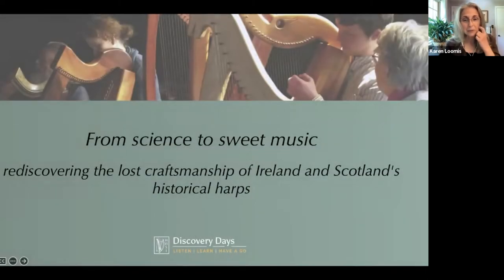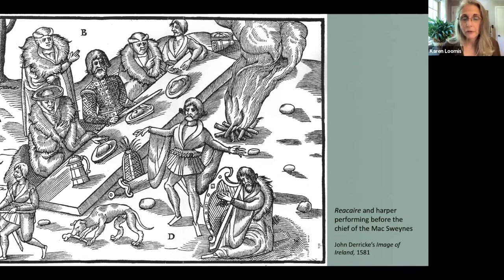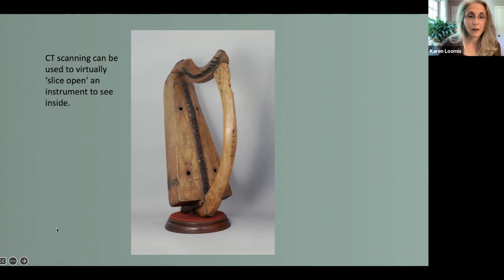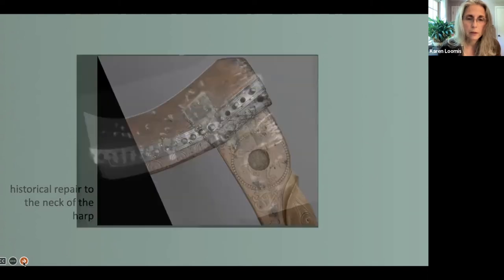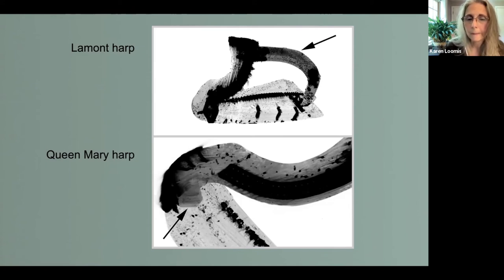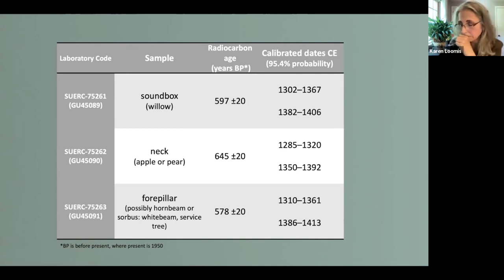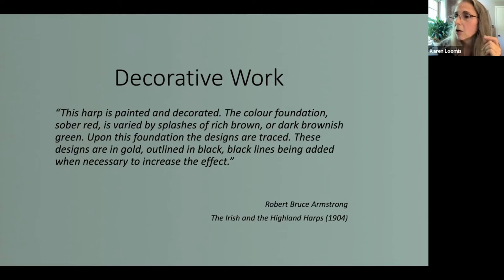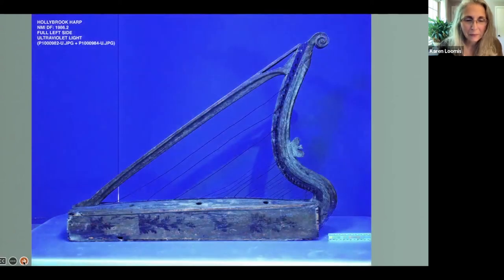From Science to Sweet Music - Discovering the craftsmanship of Ireland & Scotland's historical harps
Recording of the Zoom talk given by Dr Karen Loomis on 29 May 2022 as part of the Early Irish Harp Discovery Day presented during the Galway Early Music Festival, 27-29 May 2022 "Musica et Scientia".

Ireland and Scotland's long tradition of metal-strung harps died out two centuries ago, but a number of these iconic instruments survive. With the help of modern technology, their historical craftsmanship is being rediscovered for a new generation of harp makers. In this presentation we'll explore these harps inside and out with state-of-the-art imaging. We'll see hidden workmanship and repairs, reveal lost decorations, find clues to their histories, and see the results of radiocarbon dating one of the oldest European harps!